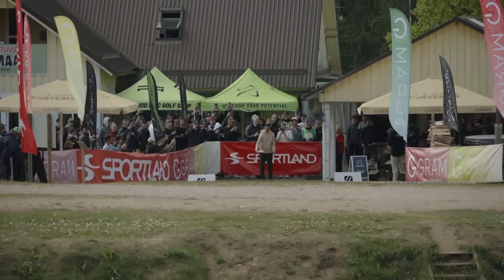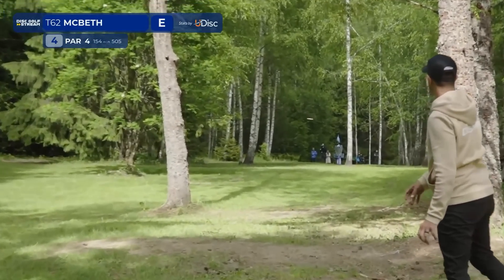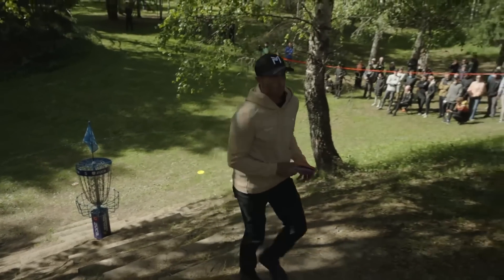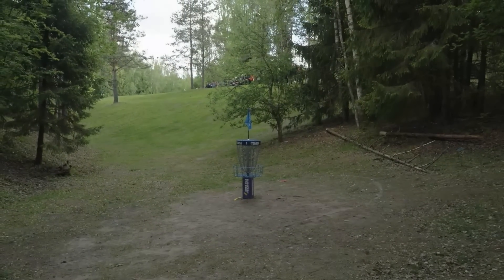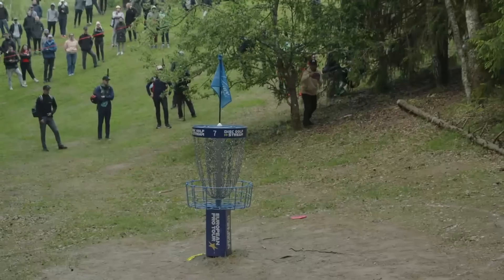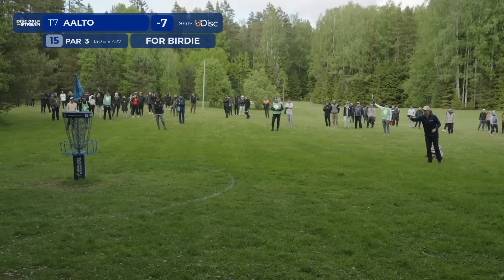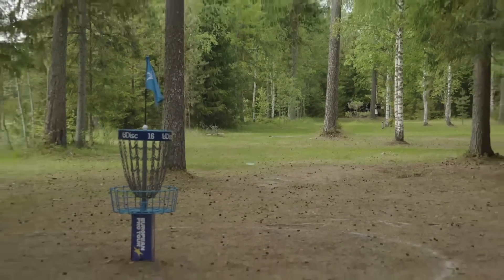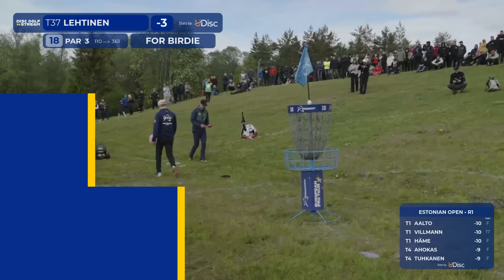ZÜCA Highlights - Estonian Open MPO Round 1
Watch highlights from the MPO 1st round of Estonian Open 2023 offered to you in courtesy of ZÜCA.

This is a condensed version of the live broadcast from the Disc Golf Stream and it is not a shot-by-shot coverage.